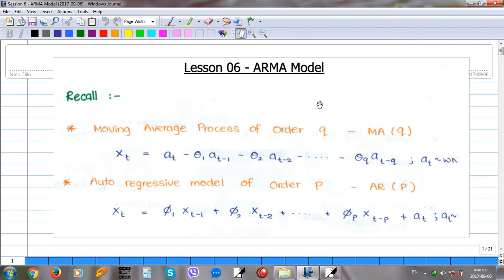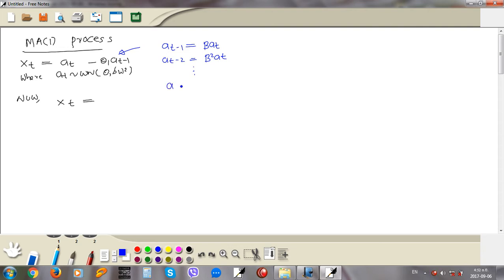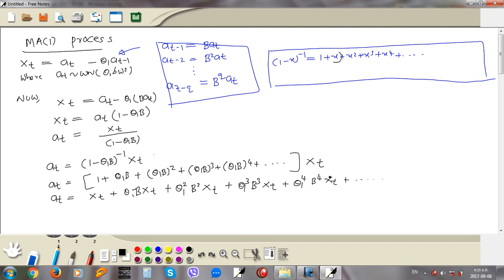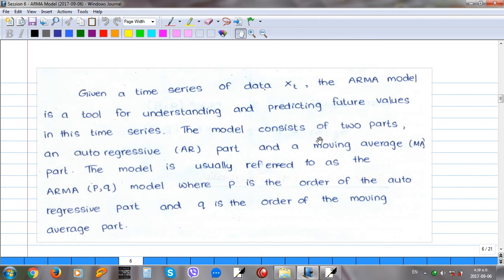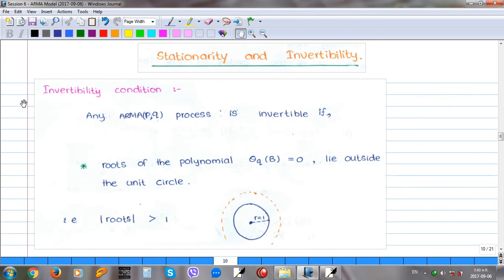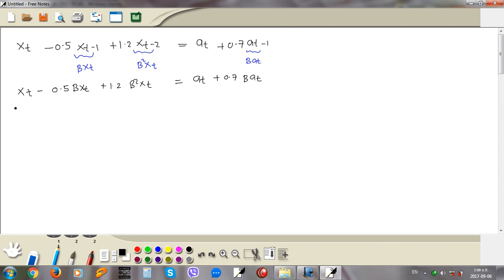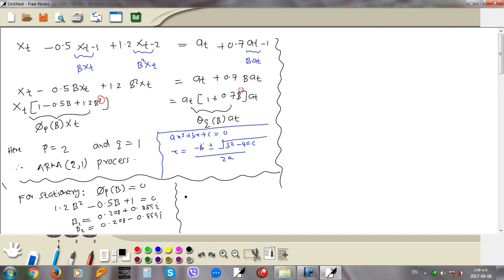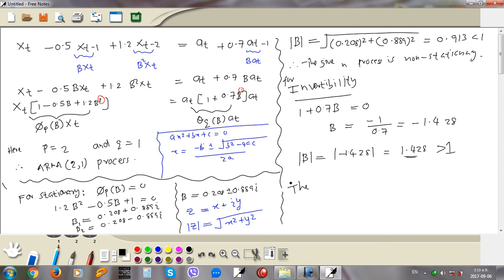STA 3624 - Session 6 - ARMA Model - Part I